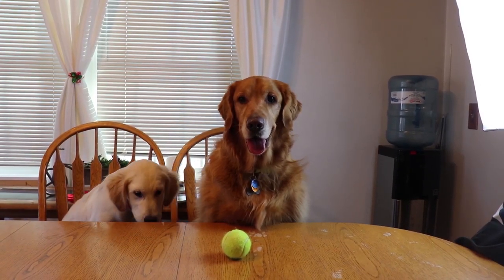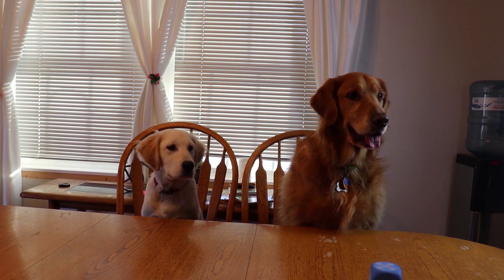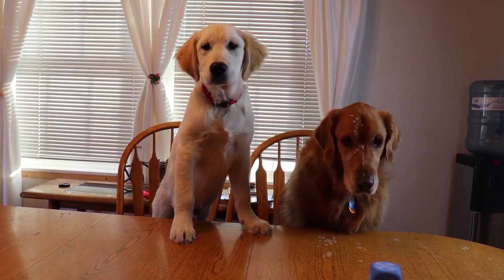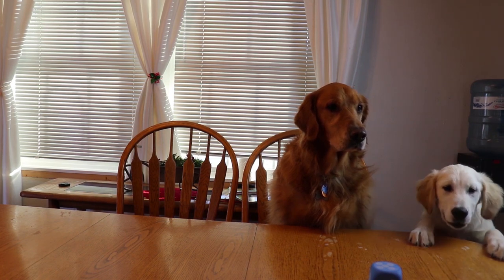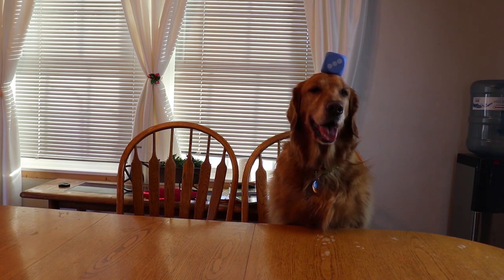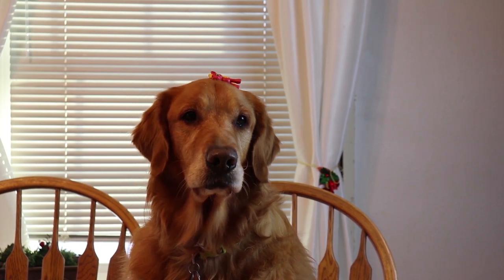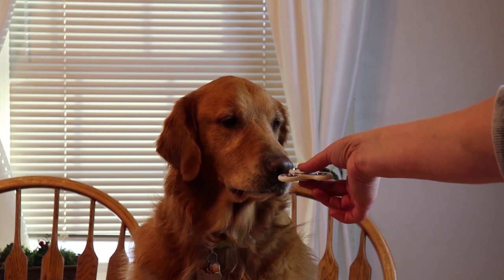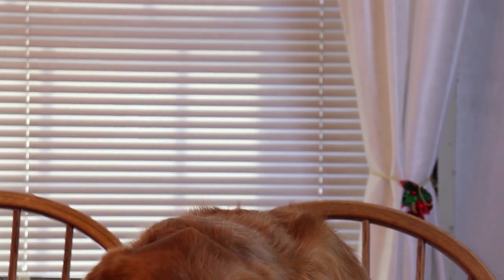GOLDEN RETRIEVER PUPPY DOG BALANCES OBJECTS ON HEAD! DOG BALANCING CHALLENGE!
The Golden Retriever's Bo & Finn try to balance different objects on their heads! Find out what they can do!!!

MyBuddyBo
Glandorf, Ohio
45848